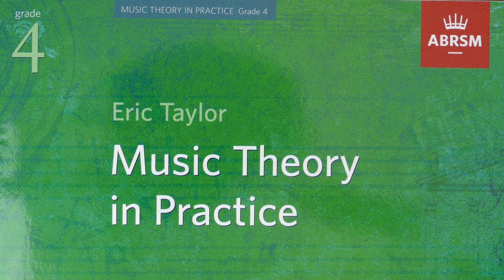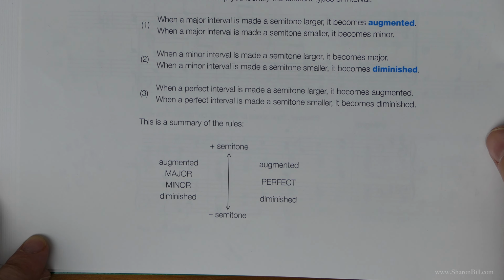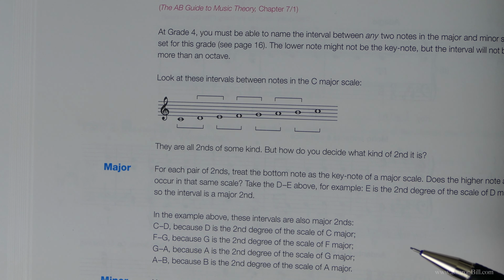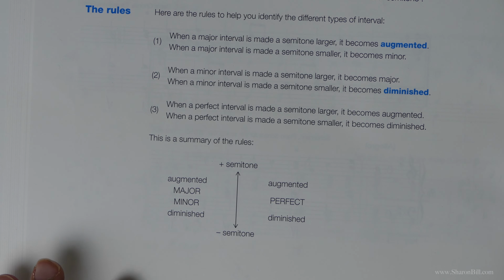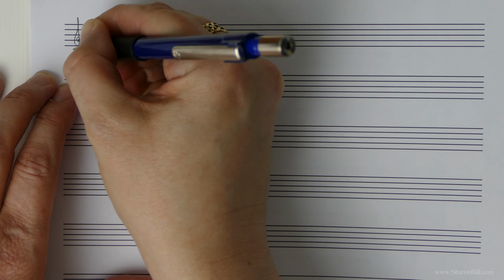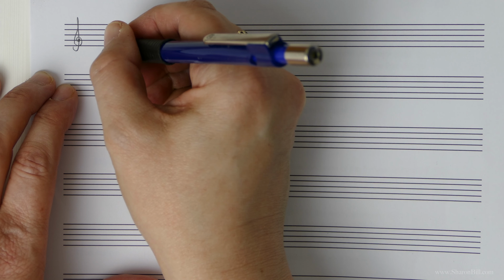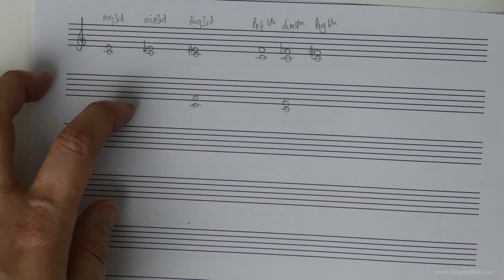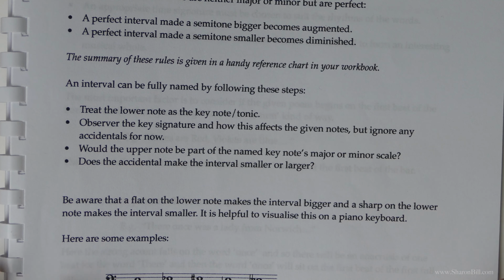ABRSM Grade 4 Music Theory Section H Part 1 Intervals with Sharon Bill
Welcome to my Music Theory Tutorials. In this music theory lesson I explain the eighth Chapter in ABRSM Music Theory in Practice Grade 4. In this tutorial I explain how to describe, perfect, major, minor, augmented and diminished intervals.